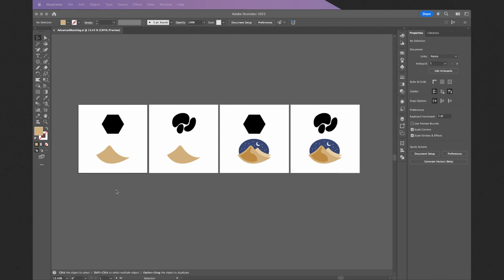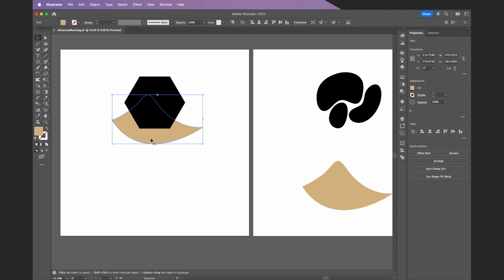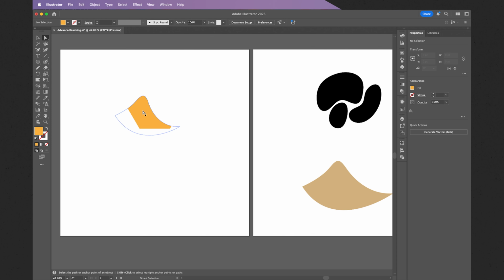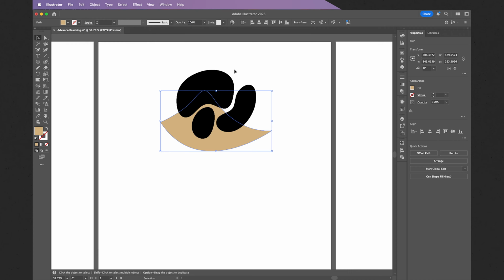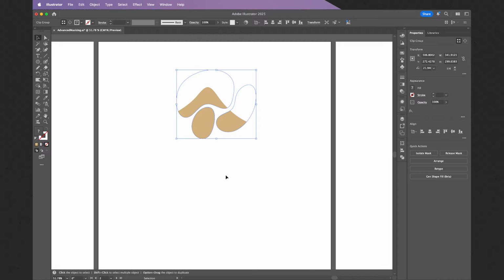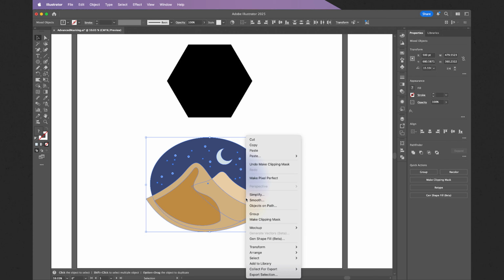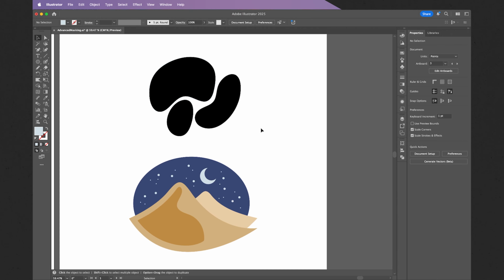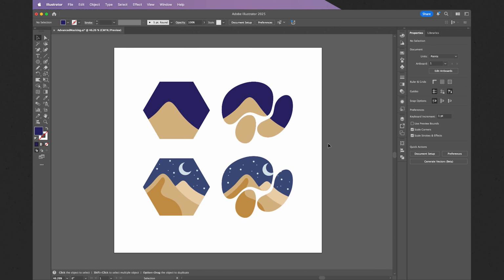How to Use Clipping Masks, Simple to Complex - Adobe Illustrator Tutorial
Welcome back to another creative tutorial! In today's video, learn how to use clipping masks to crop your designs in unique and unexpected ways, in conjunction with object grouping, compound paths, and isolation mode.

📌 Current Workspace Layout: Essentials (Adobe Illustrator 2025)

00:00 Intro
00:17 Masking a Single Object with a Single Shape
04:04 Masking a Single Object with a Collection of Shapes
06:37 Masking a Collection of Objects with a Single Shape
08:23 Masking a Collection of Objects with a Collection of Shapes